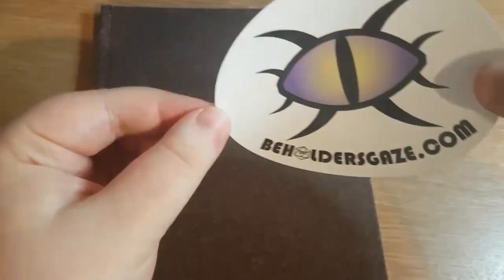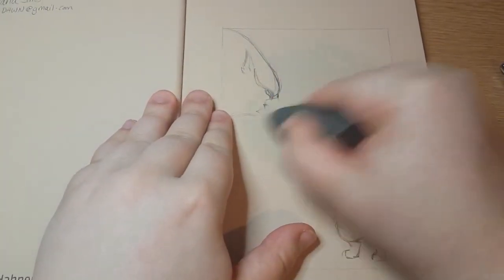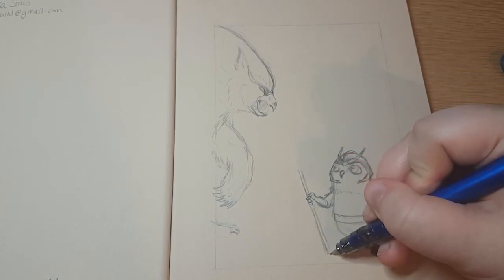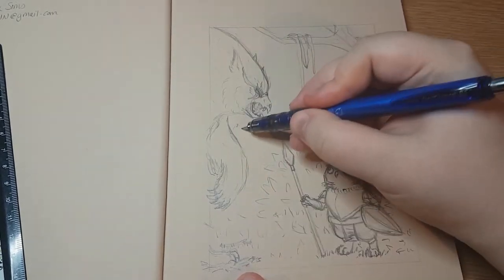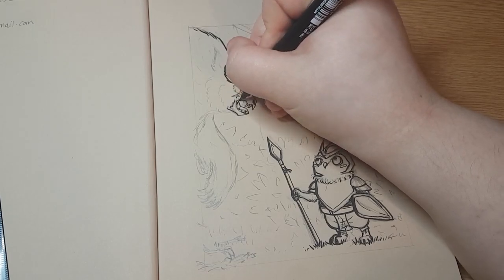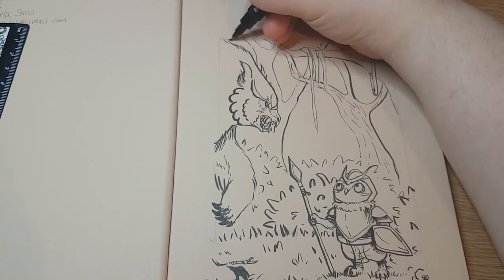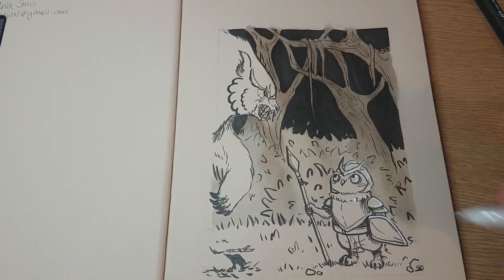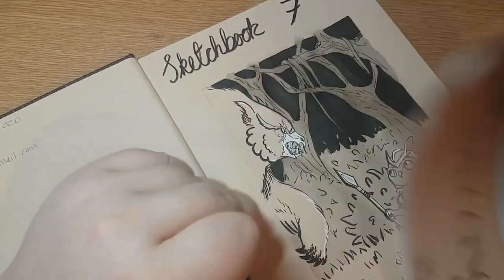Filling the First Page of my Sketchbook!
I started my 7th sketchbook today (Yes I know, I've not even uploaded sketchbook tour 5 haha, I'm slowly getting through the backlog!) I wanted to draw something simple and cute ^^ The tones didn't fully show themselves through my camera :')
If you want to see more art from me...

Look after yourself ~